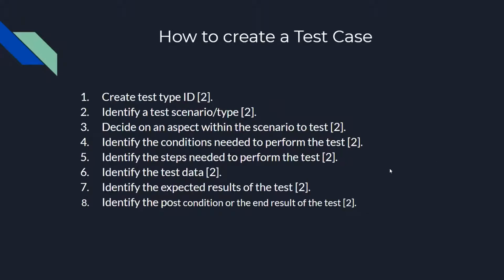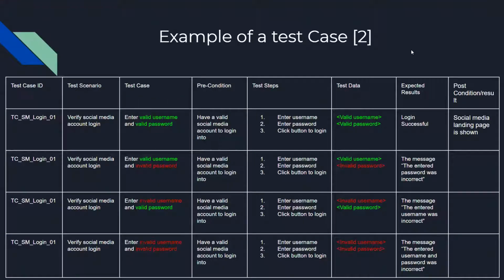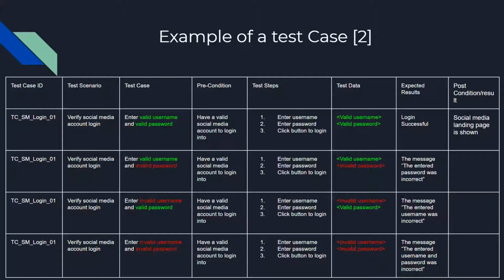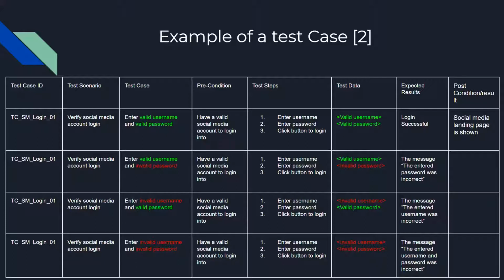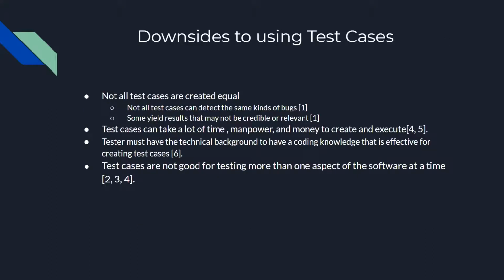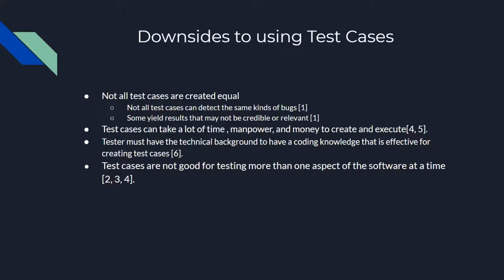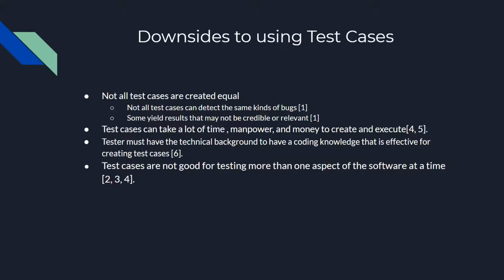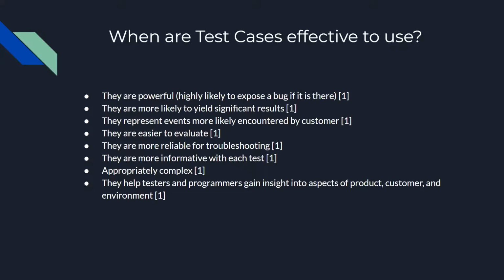Generating Test Cases